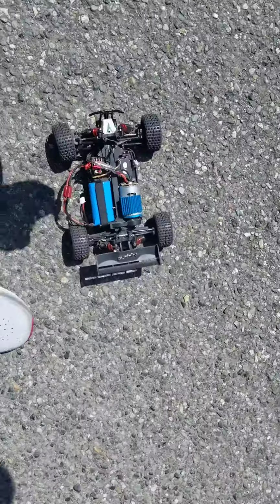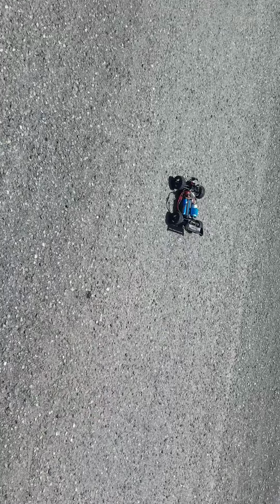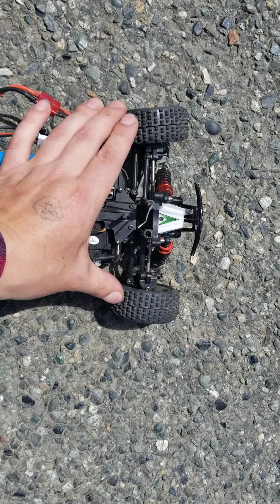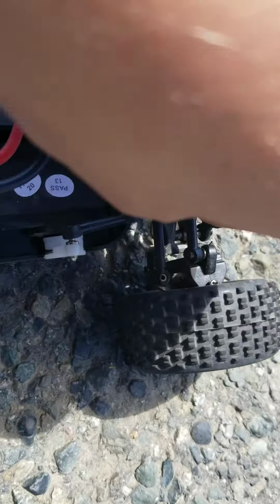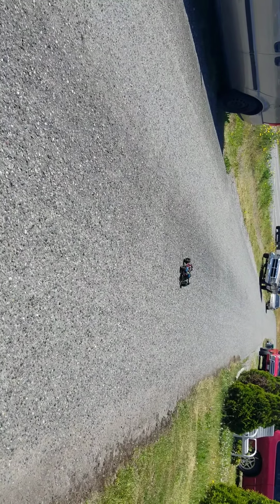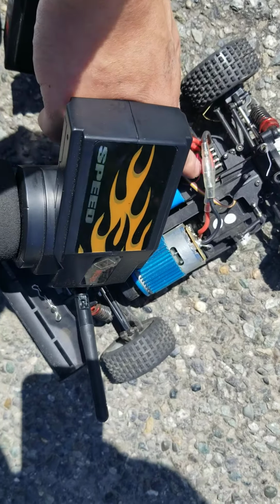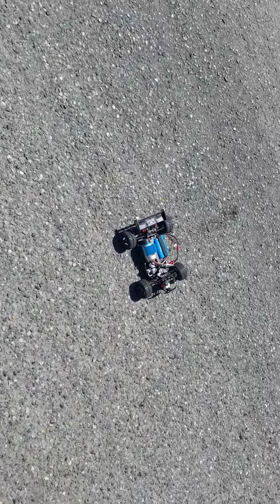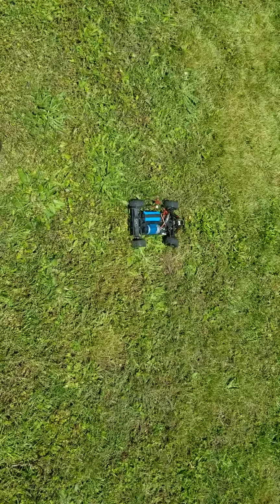June 28, 2020